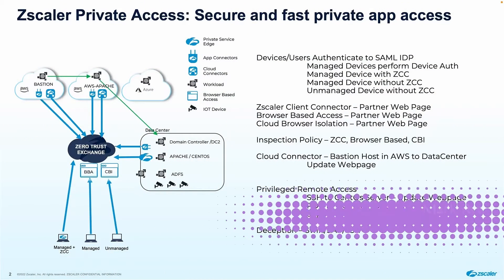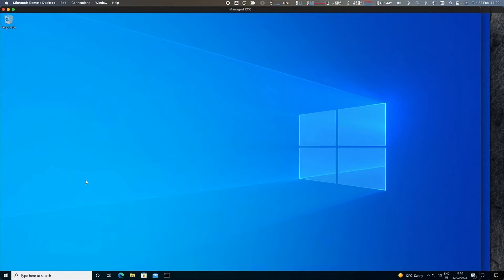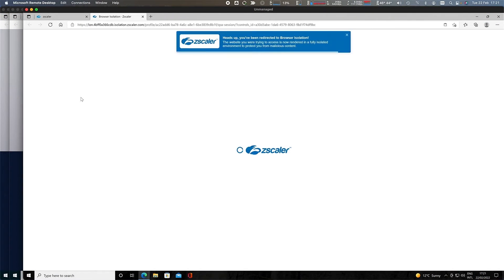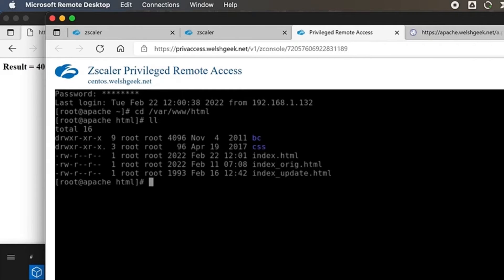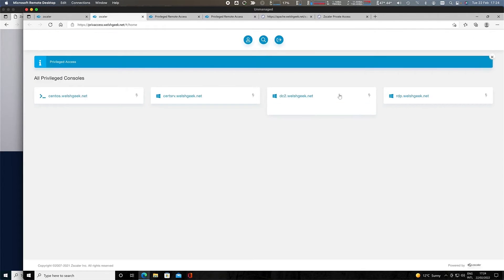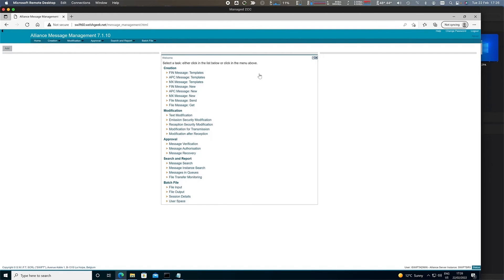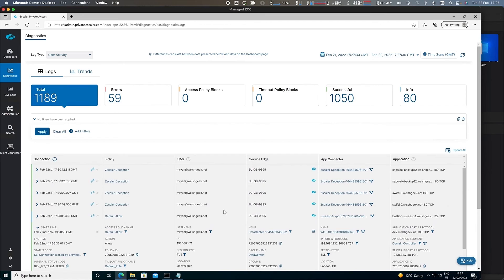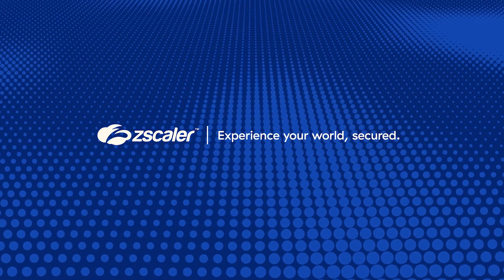Zscaler Private Access (ZPA) Platform Demo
Get a detailed, hands-on look at the complete ZPA platform through the admin UI. Includes all key use-cases covering ZTNA, managed and unmanaged device access, private app protection, integrated deception, and the full admin portal experience.